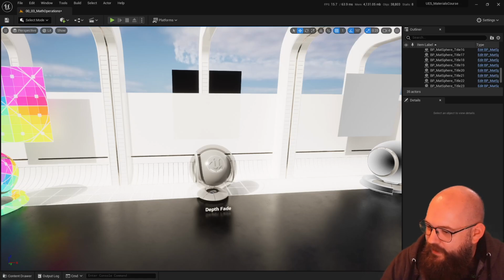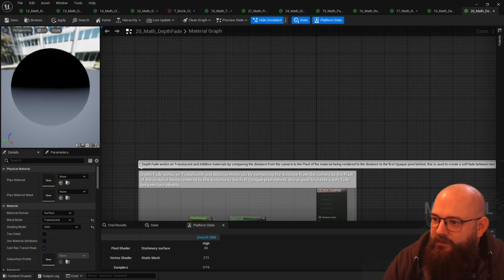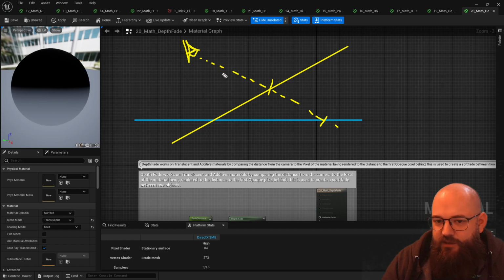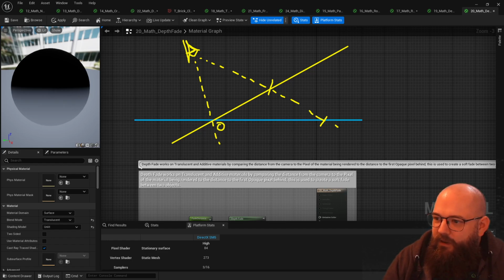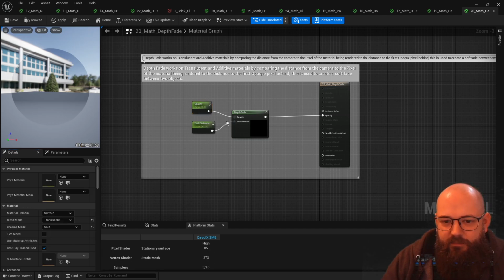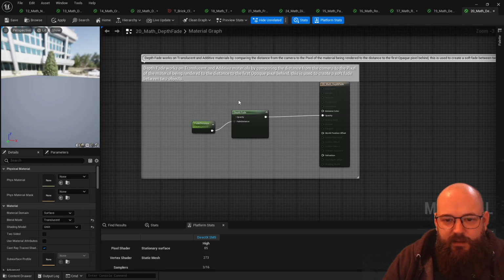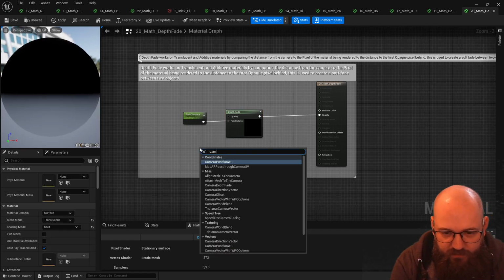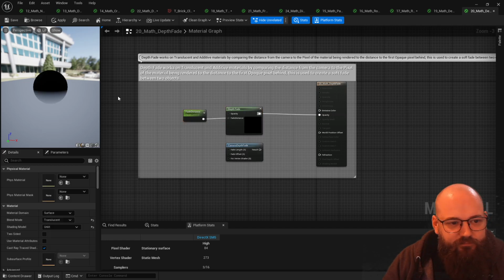Material Editor Reference 32 - Math - DepthFade & CameraDepthFade